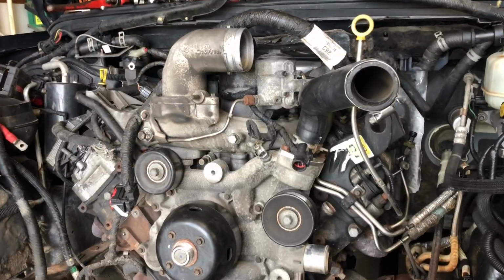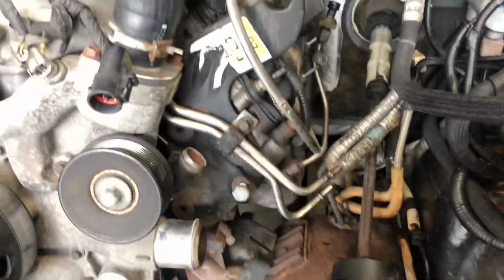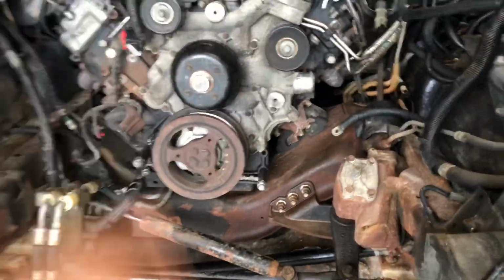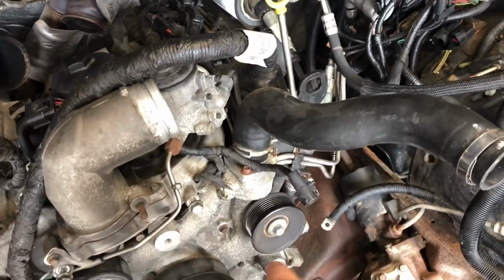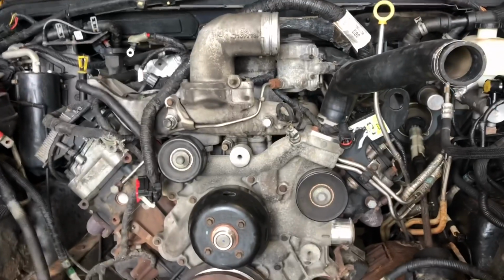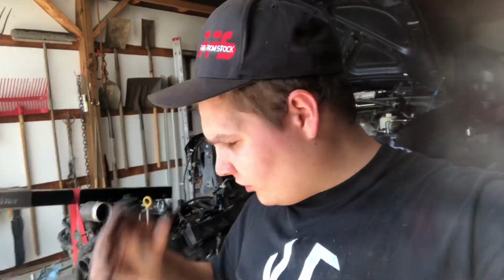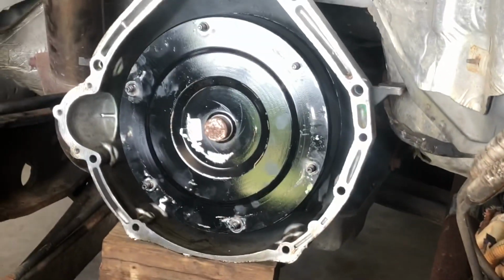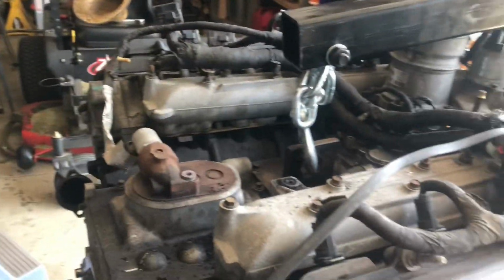STUDDED 6.0 POWERSTROKE BLOWN HEADGASKETS!?!?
This video we have a friend of a friends truck that we are working on. A beautiful 2006 king ranch 6.0 powerstroke turbo diesel. This truck was already studded with a built transmission and many small upgrades like a high output alternator. He just bought the truck and was pushing coolant out of the cap. We diagnose the problem and discover if it’s got blown headgaskets!!!

left_lane_cbull